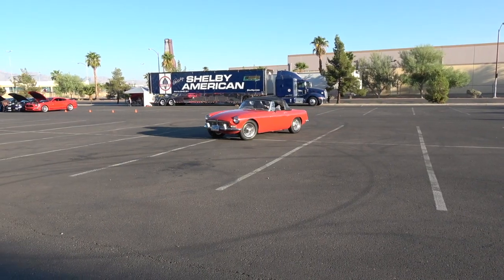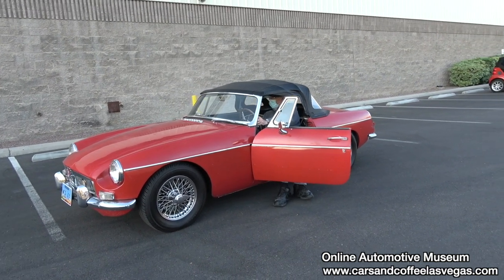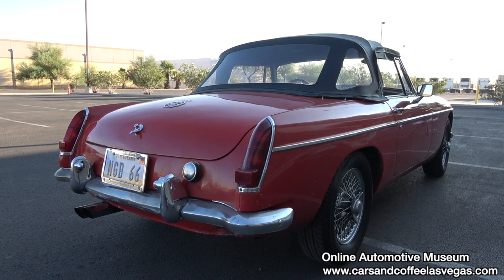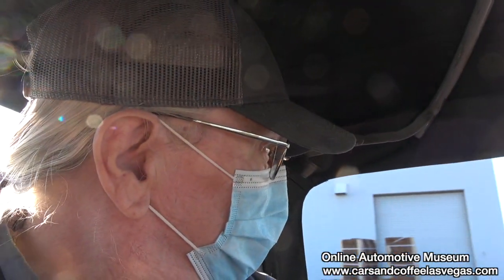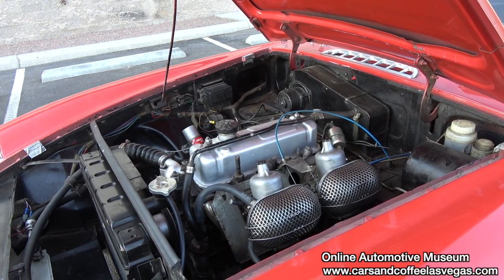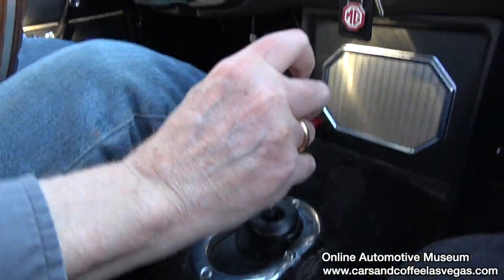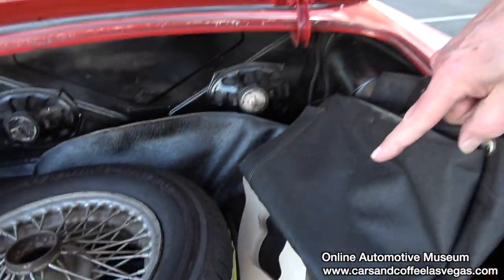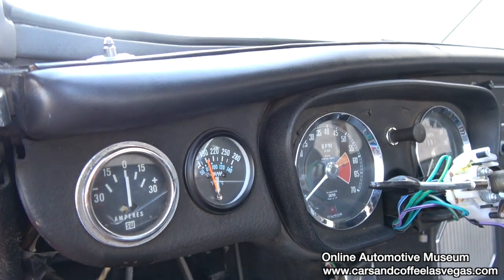ONLINE AUTOMOTIVE MUSEUM - 1966 MGB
Don Strait brings his 1966 MGB to Cars and Coffee Las Vegas this week.  At a height of 6' 8 1/2 " Don explains what it is like to own and drive a British Sports Car.